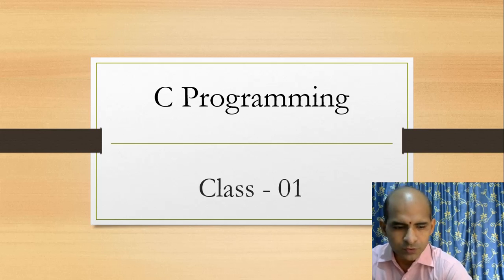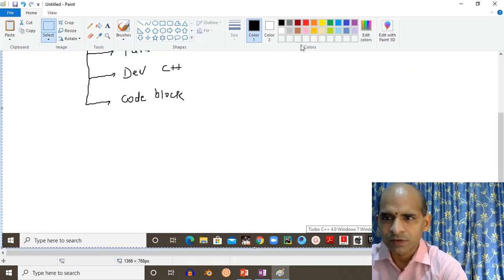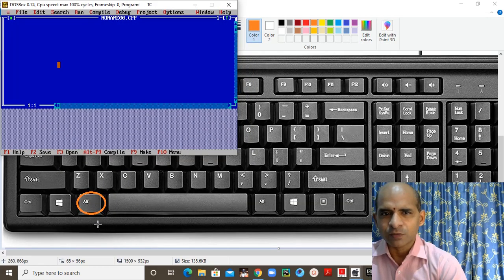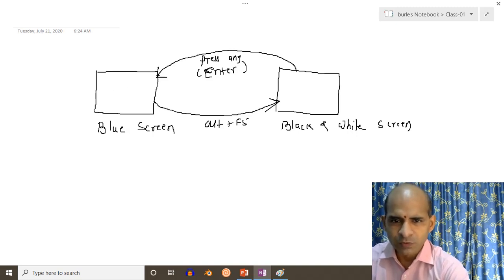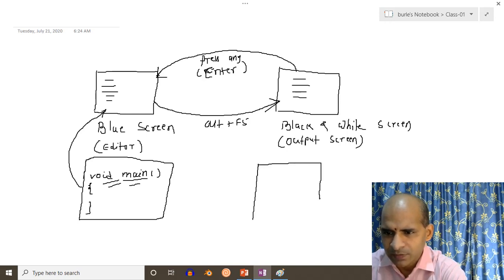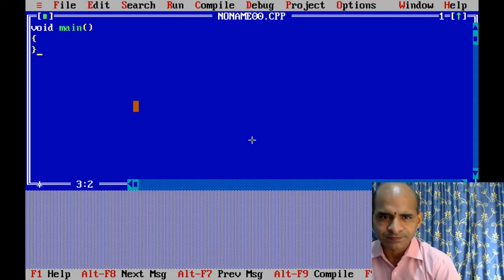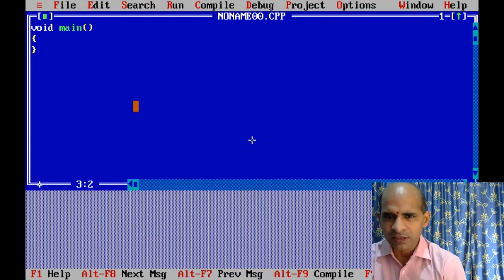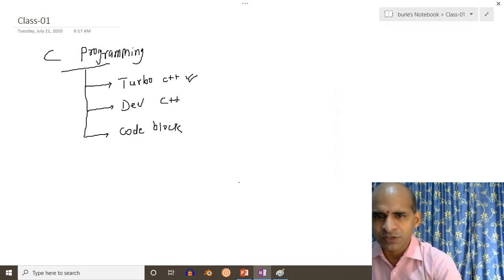[C Programming] Class- 01 : Introduction to C Programming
This video explains how to use editor to write C Program.